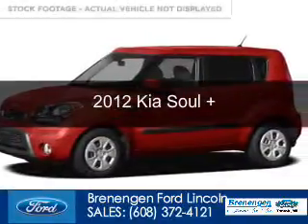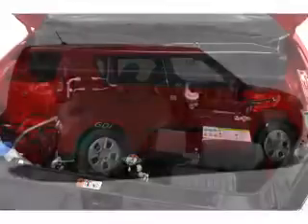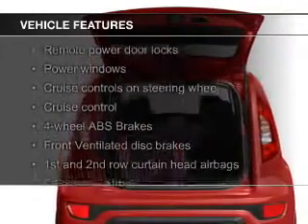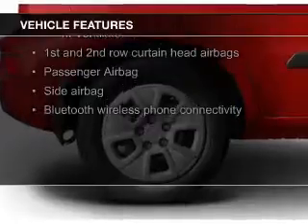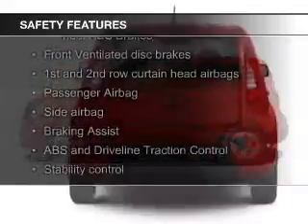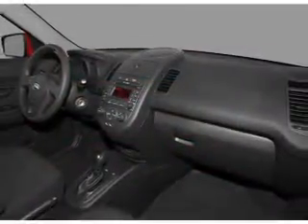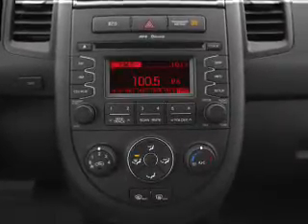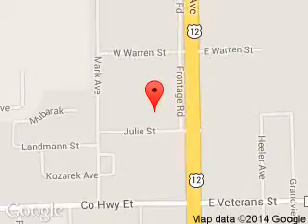2012 Kia Soul - Tomah WI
Phone:
Year: 2012
Make: Kia
Model: Soul
Trim: +
Engine: 2.0 liter inline 4 cylinder 16 valve
Transmission: 6-Speed Automatic
Color: Moss Green
Mileage: 50884
Address:
1200 North Superior Avenue